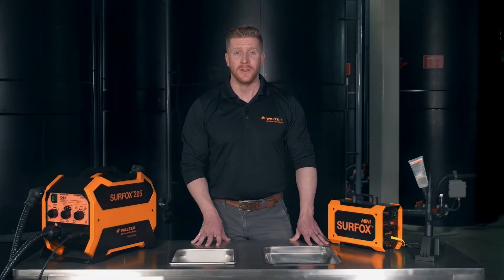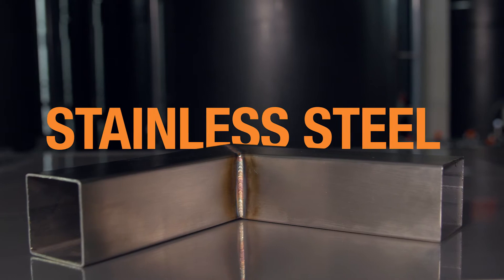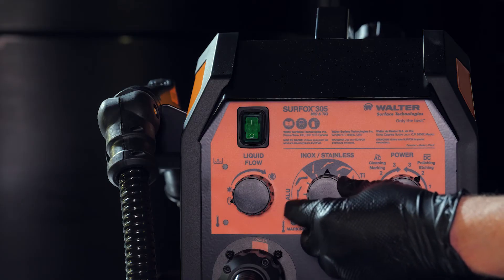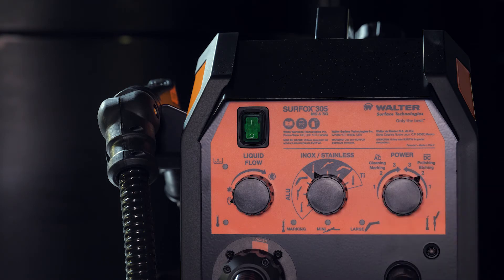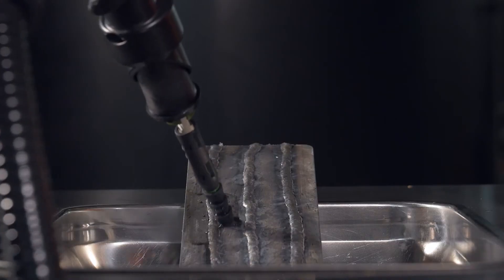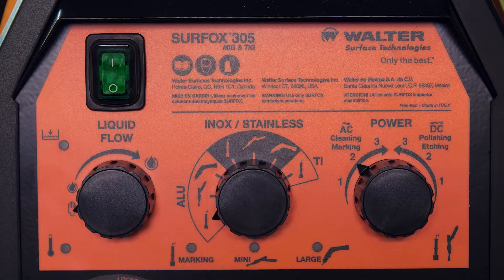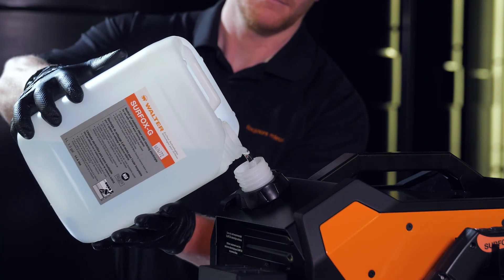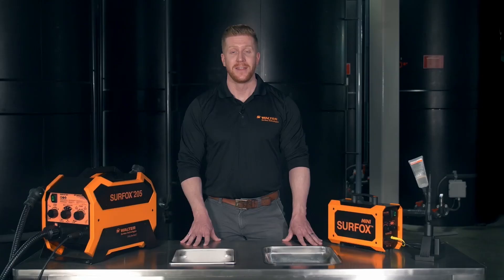SURFOX 305 tutorial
How to use the SURFOX 305 system